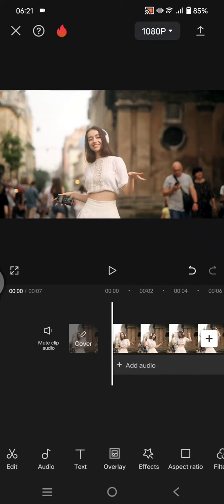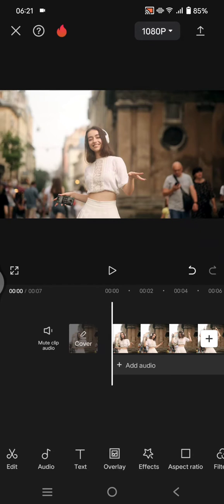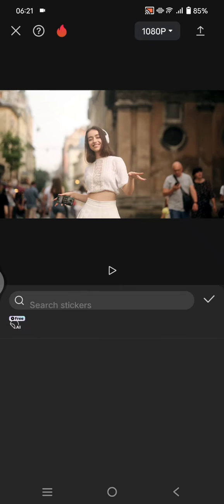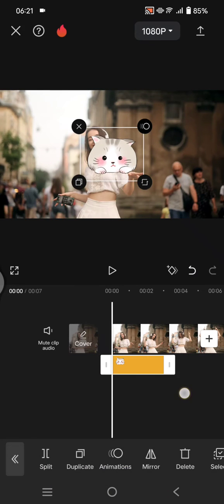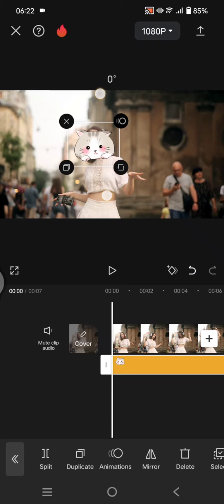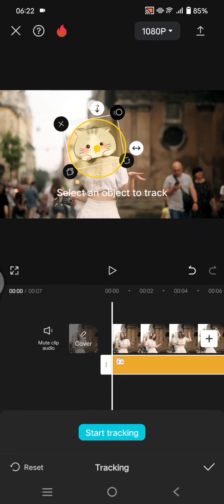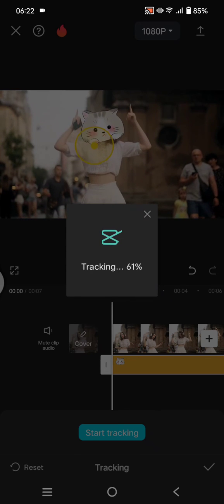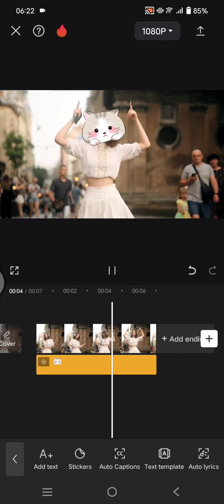[NEW UPDATE] How to Cover Your Face with Sticker and Make It Follow Your Face in Videos Using CapCut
This is how you can cover your face with stickers on CapCut